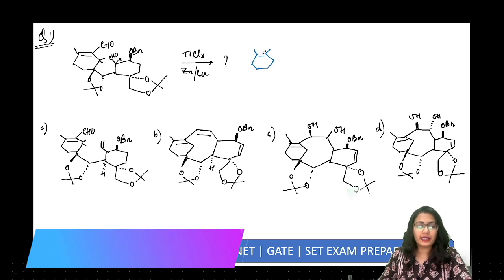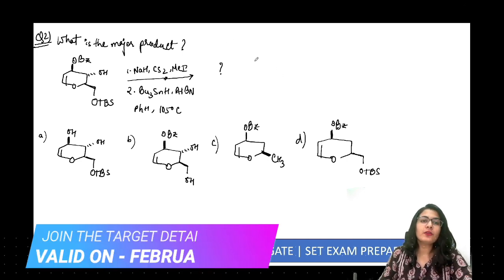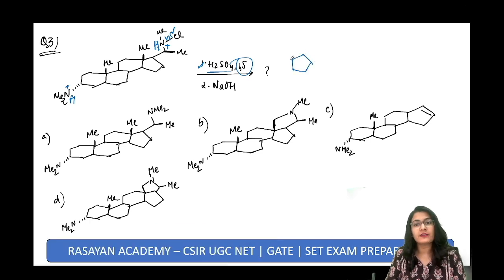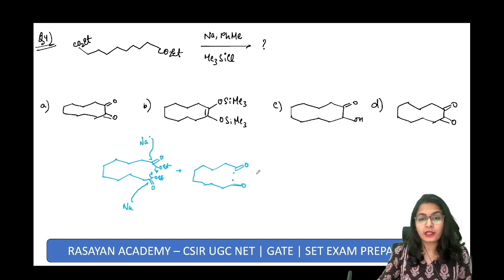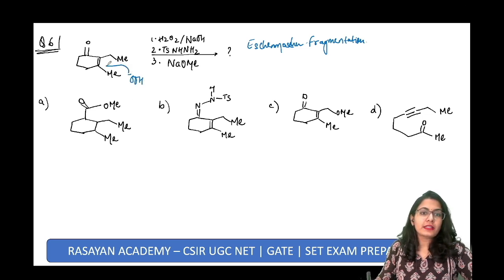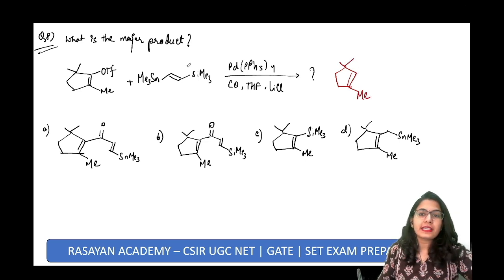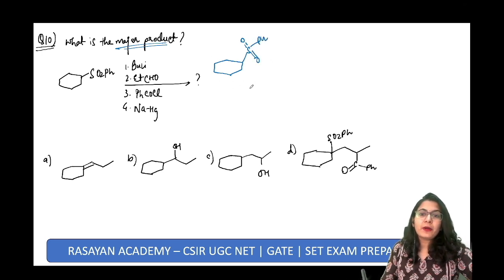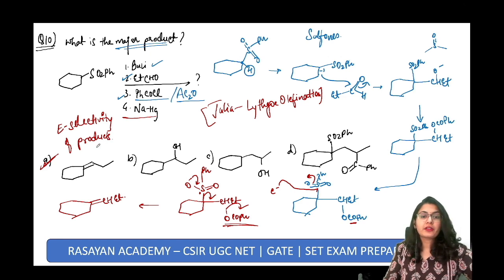New Question Practice Name Reactions || Watch Now || Rasayan Academy